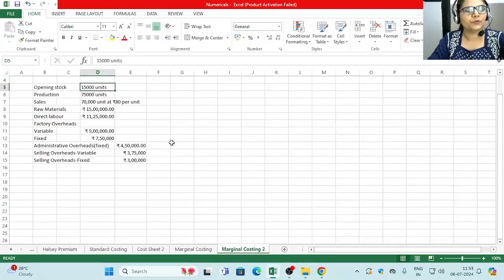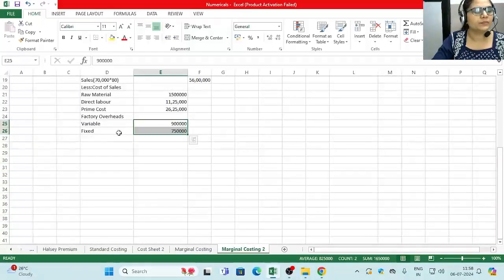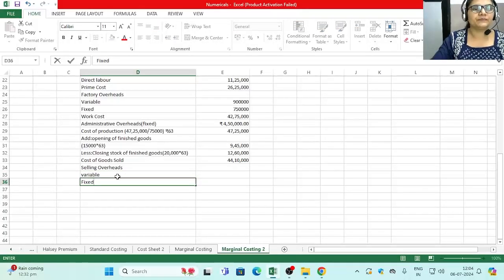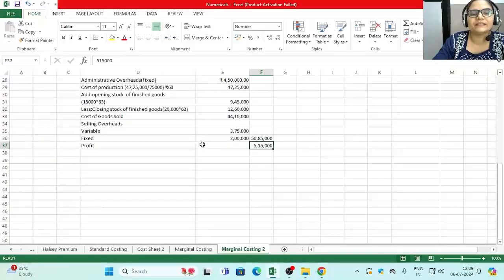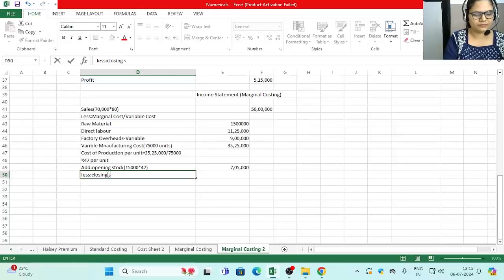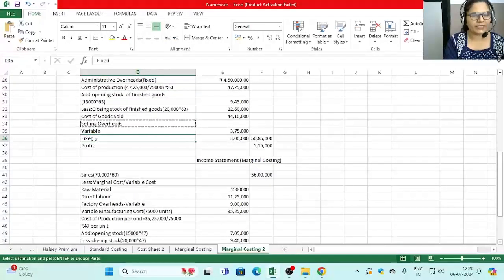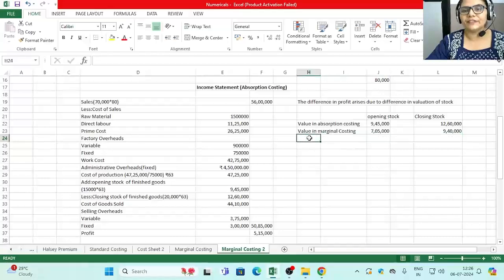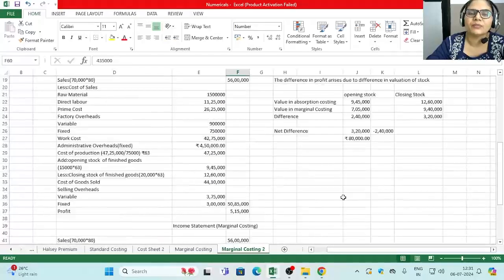Block-5 L6 Marginal Costing